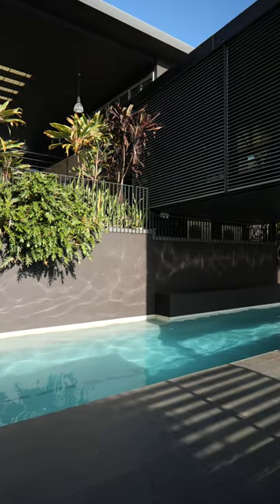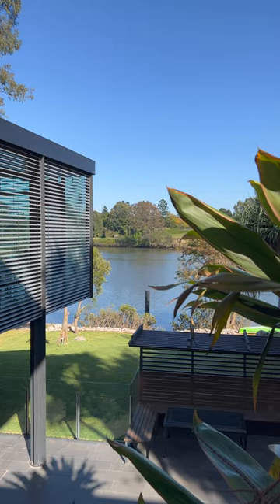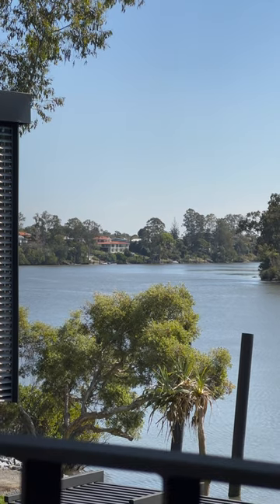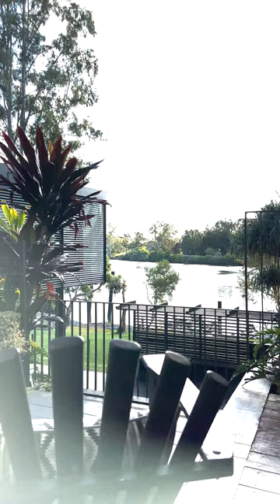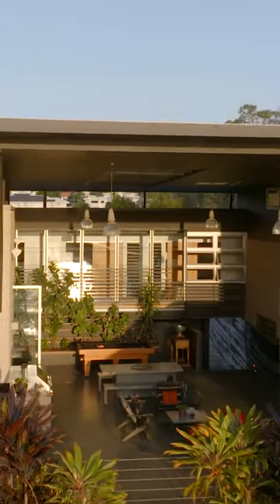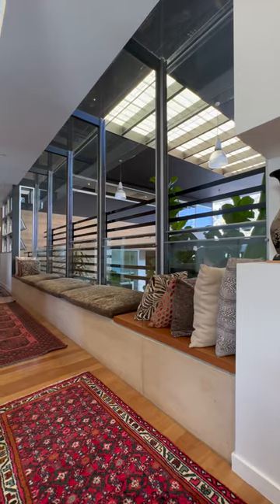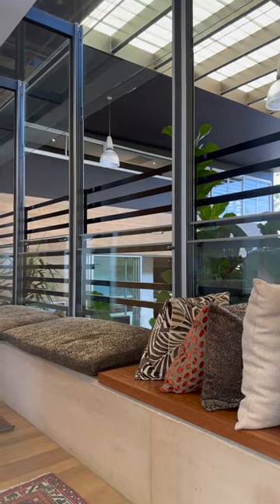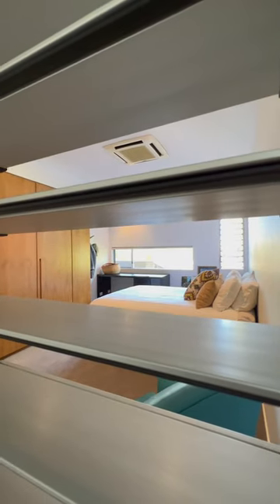37 Stevens Street, Yeronga QLD 4104 - Film 5